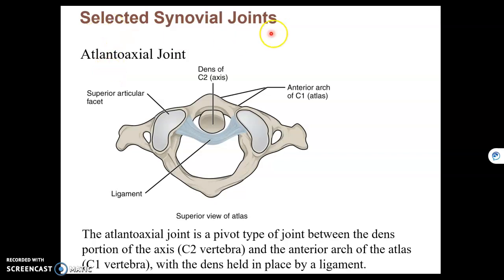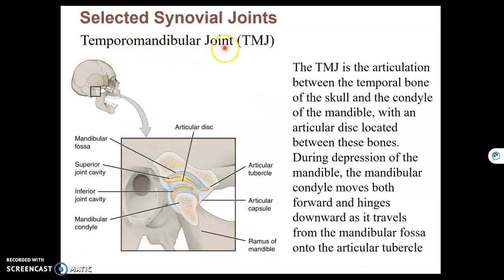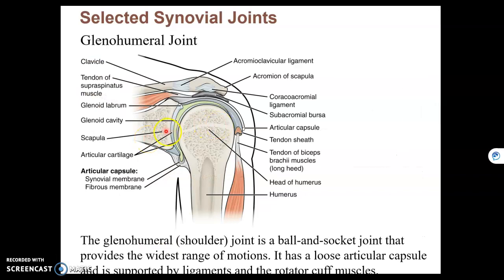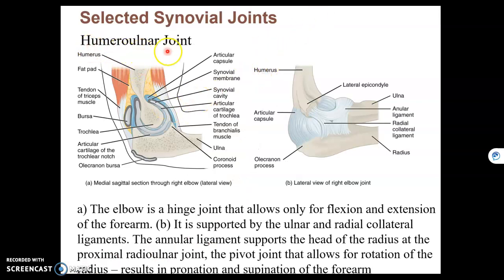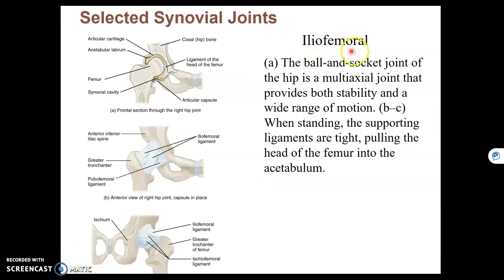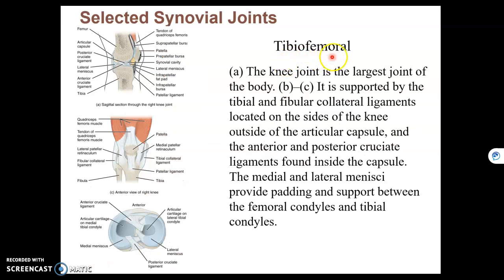Chapter 9E - Synovial Joints - Selected Joints